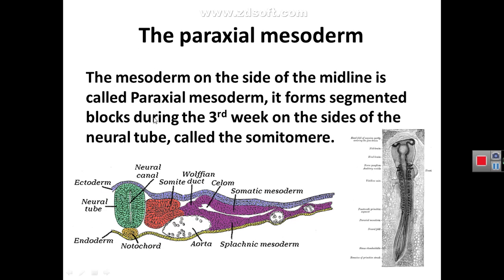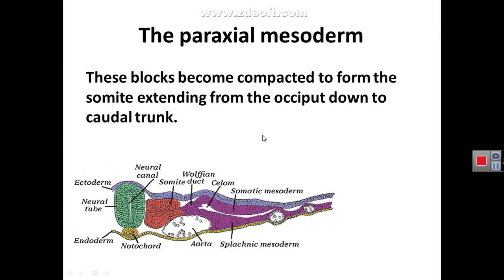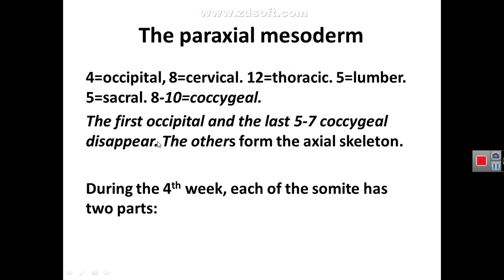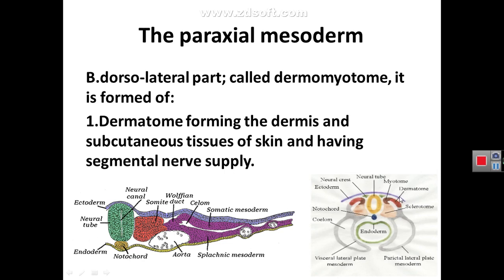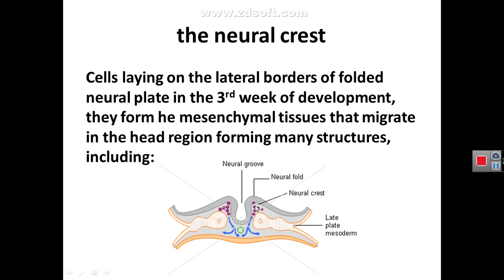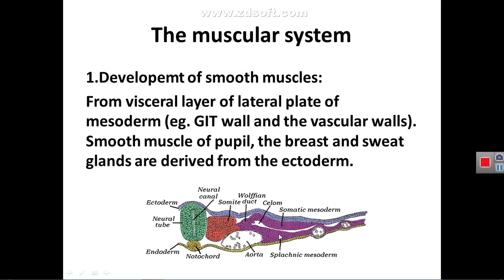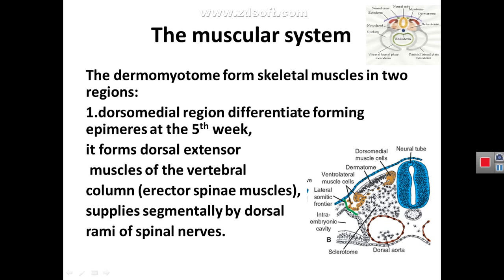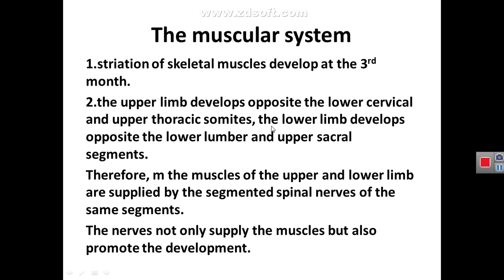Embryology-somitogensis & myogenesis by Professor Hayder Jawad Mubarak